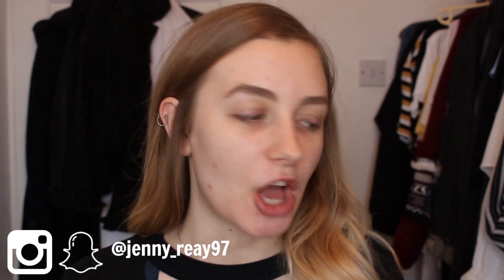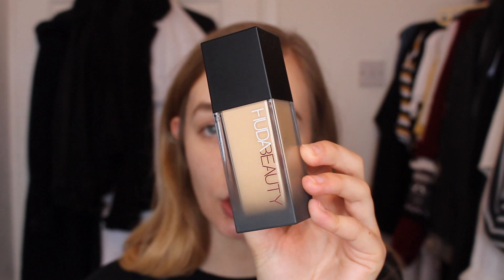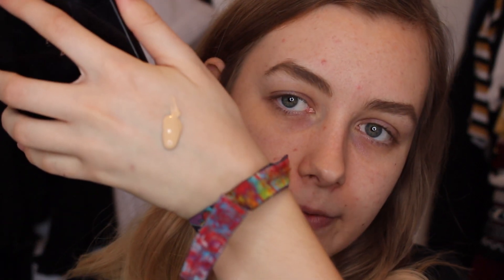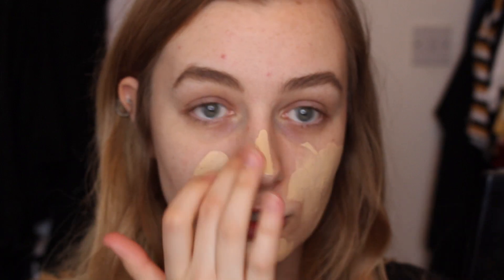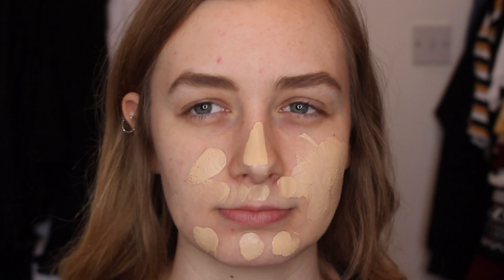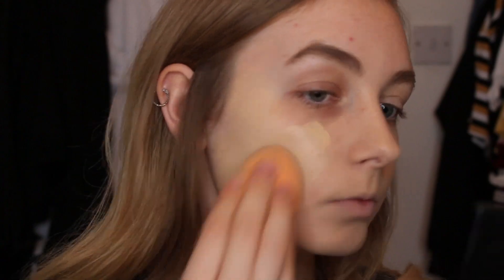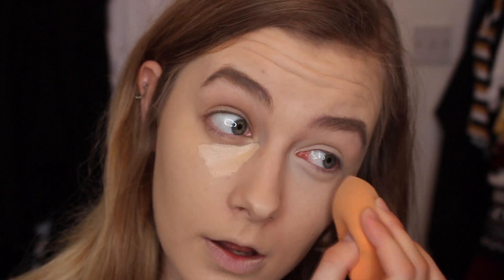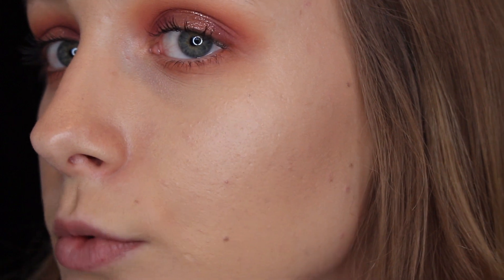Testing: Huda Beauty FauxFilter Foundation! Is it REALLY as good as they say?! | Jenny Reay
Don’t forget to bump up the quality!

Soooo I know this foundation has been out for months now and everyone and their mother has done a review on it but, like I said in the video, I've only just managed to get my right shade due to it being out of stock for months, so I thought I would do a review on it anyway!

Let me know if you've tried this foundation and what your thoughts are on it! Also let me know if there are any more beauty products you'd like me to try out as I'm thinking about making this a little series on my channel!

What I’m wearing:

Top - Missguided